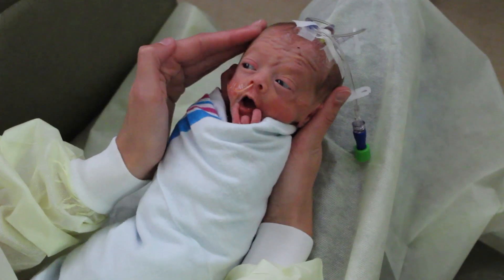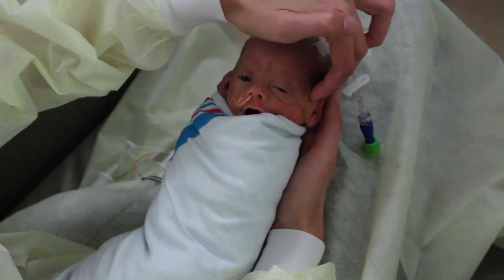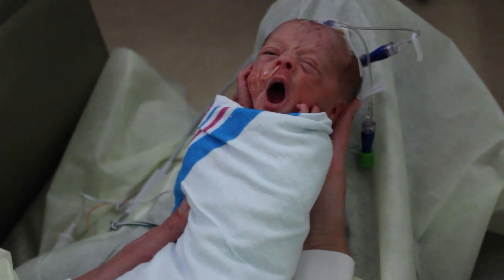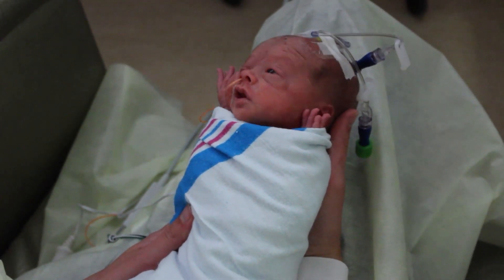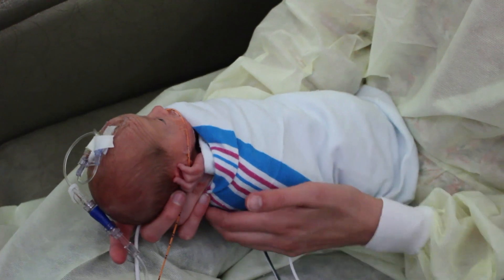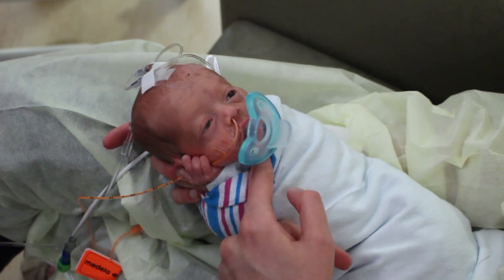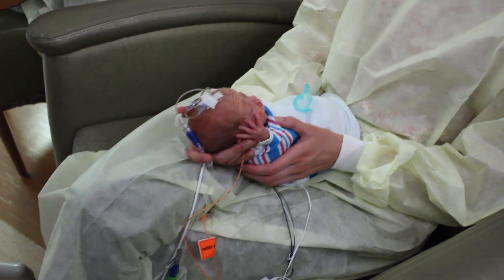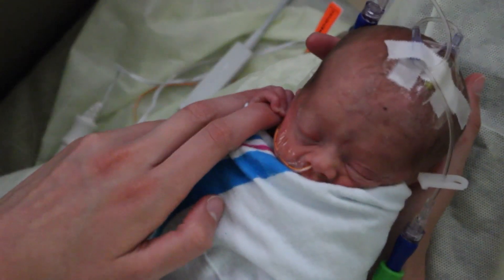Music Therapy in the NICU | Norton Women's & Children's Hospital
Michael R. Detmer, MME, MT-BC, NICU music therapist at Norton Women's and Children's Hospital, discusses sensory integration and an evidence-based NICU music therapy protocol used to enhance the neurodevelopment of premature infants.